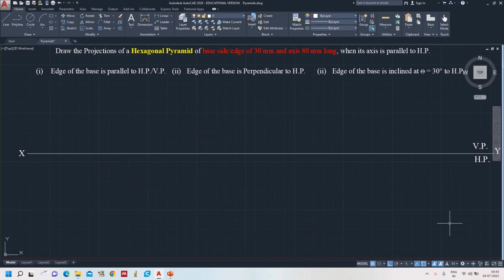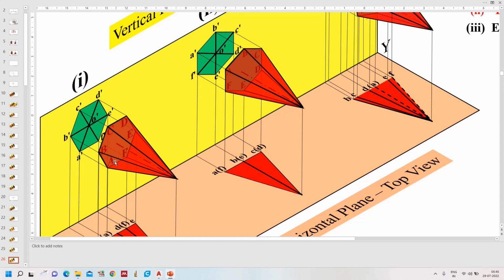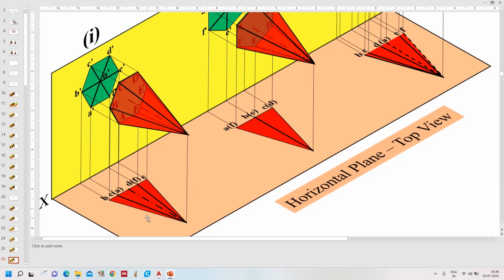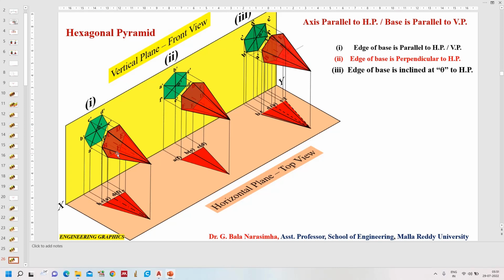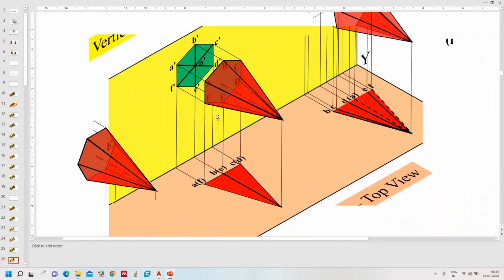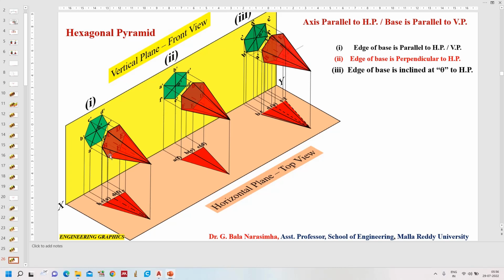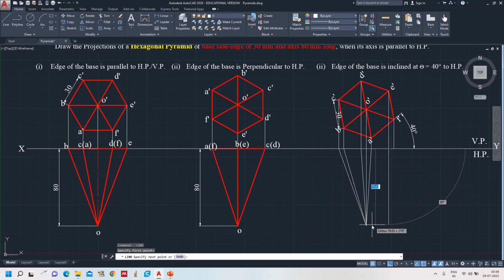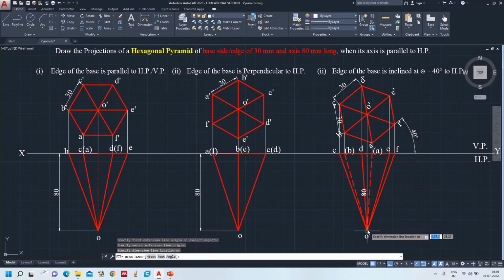Projections of a Hexagonal Pyramid - Axis parallel to H.P.